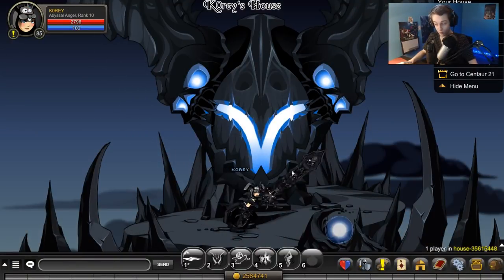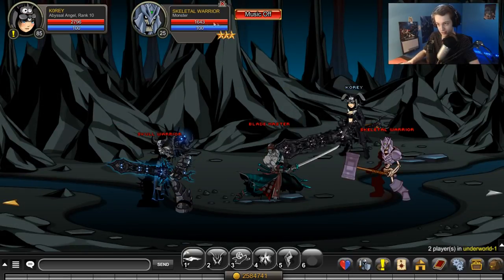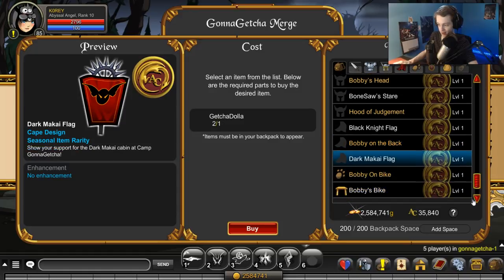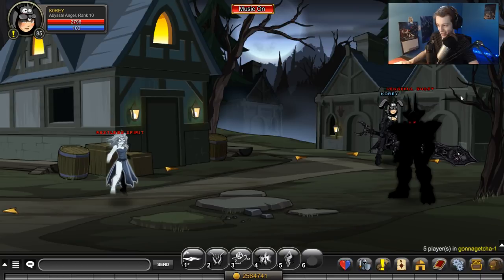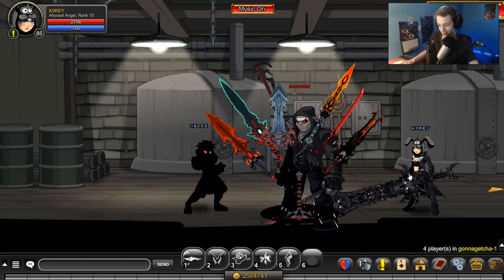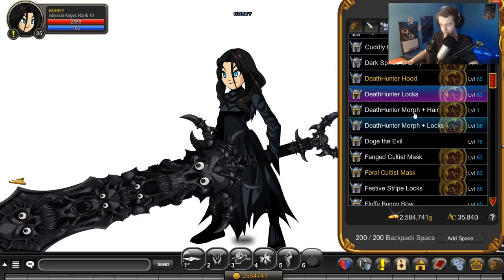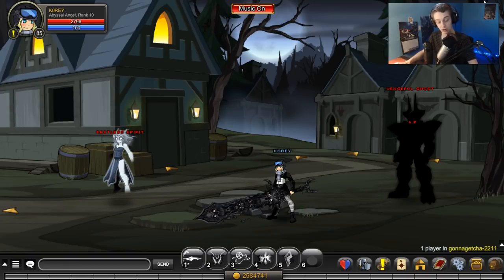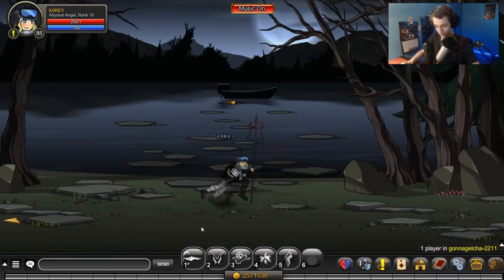How to Get CALADBOOGLY! AQW AdventureQuest Worlds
How to Get CALADBOOGLY and all of the new items for AQW AdventureQuest Worlds